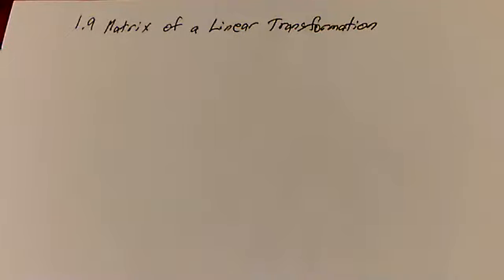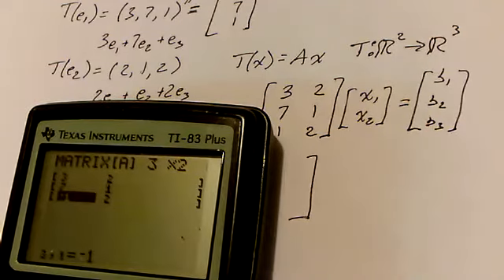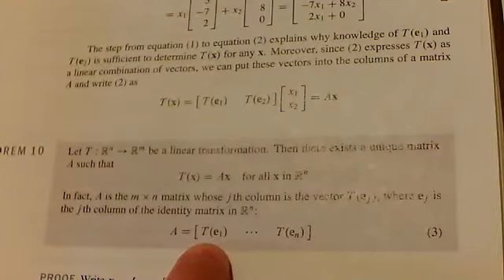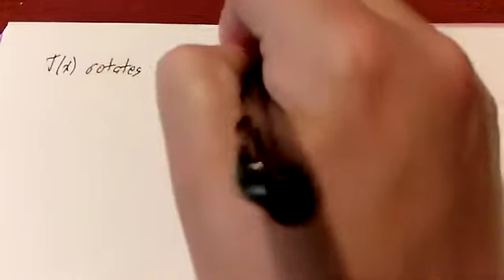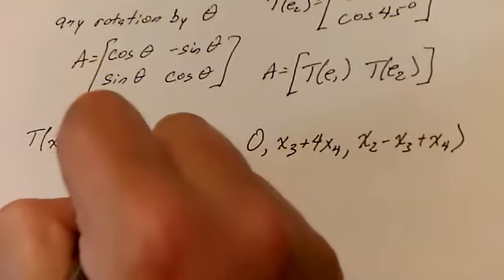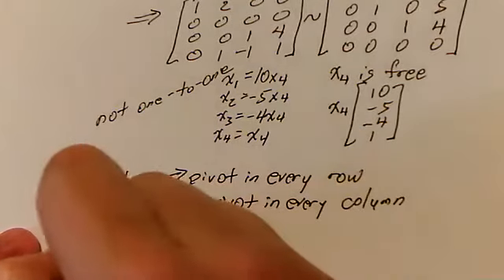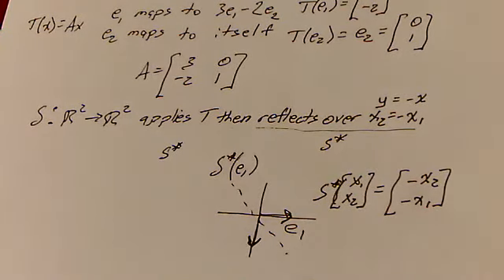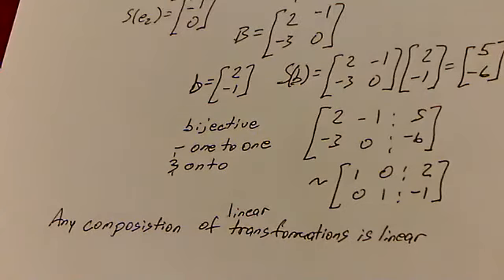Linear Algebra MATH 2318-01W Section 1.9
Linear Algebra
Section 1.9 The Matrix of a Linear Transformation